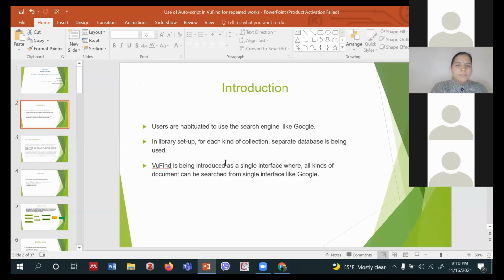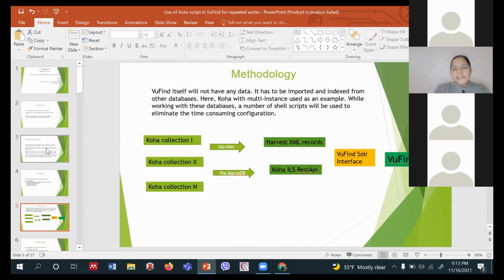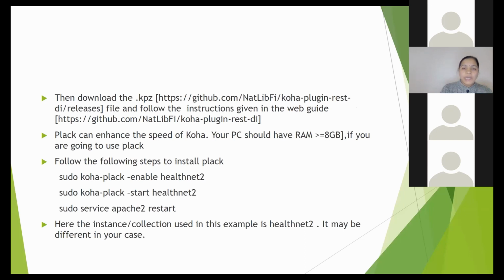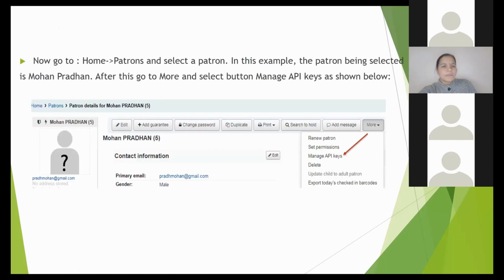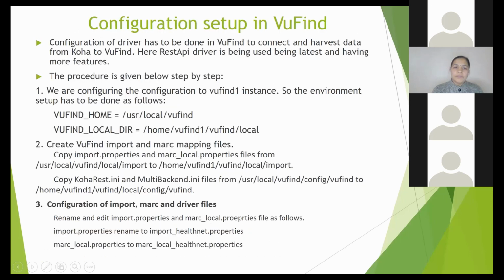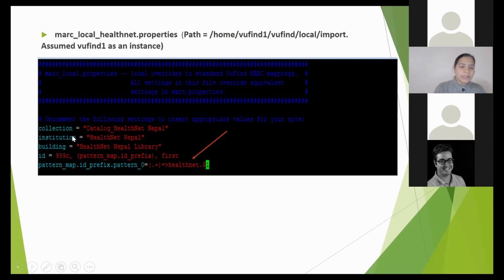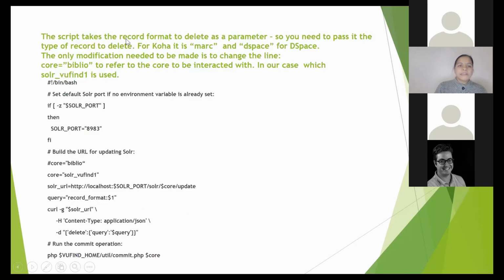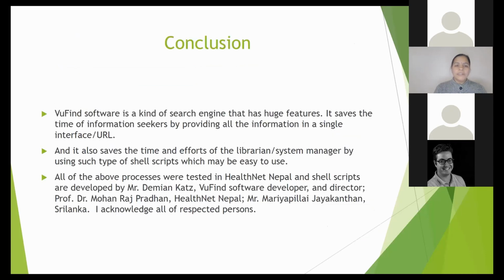Use of Scripts for Harvesting & Indexing Records from Koha, DSpace, Moodle, & WordPress in VuFind®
Presented by Parbati Pandey, Central Department of Library and Information Science,Tribhuvan University

This presentation was part of the 2021 VuFind® Summit.

Abstract:  To date, the command-line has been used for harvesting records from Koha, DSpace, Moodle, and WordPress. Library professionals who have limited computer know-how find it difficult to use the command-line configuration system for harvesting records into VuFind. So, in this paper, scripting is being used to automate harvesting records from Koha, DSpace Moodle, and WordPress. A usability test is being done among the participants of a basic digital library training course jointly organized by the Central Dept. of Library and Information Science, TU, HealthNet Nepal, and VuFind.

If this usability test is positive, the system will be further improved and tested in other training courses of the digital library being organized in Sri Lanka and Namibia.